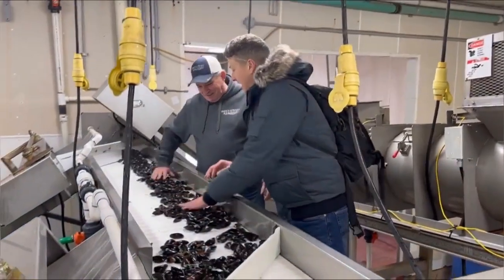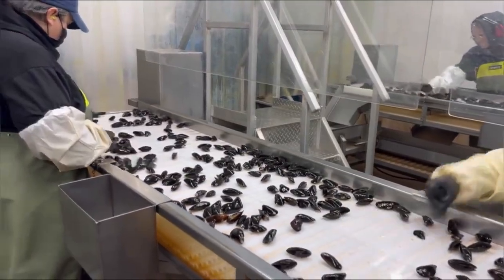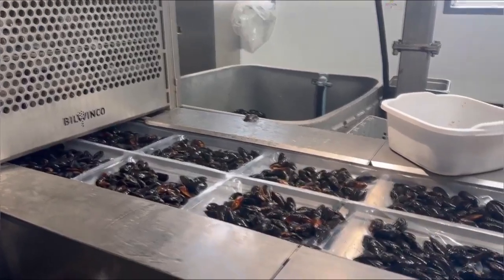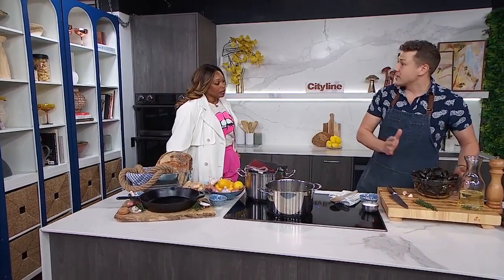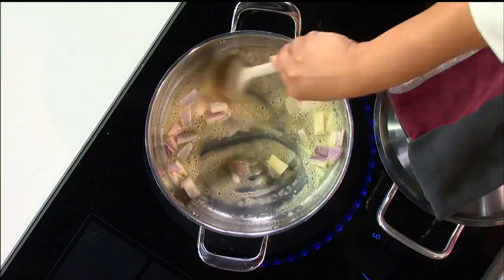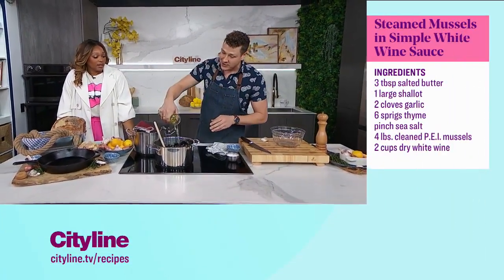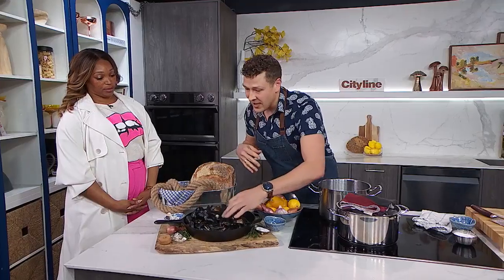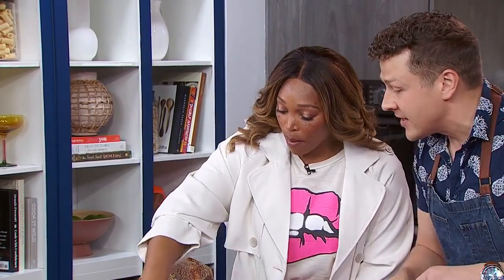A steamed PEI mussels recipe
Chef Paul Lillakas takes us mussle farming with him in PEI and shares a PEI mussles recipe with white wine sauce. "Nature's tweezers."

Amazon Storefront (CANADA)
Amazon Storefront (USA)